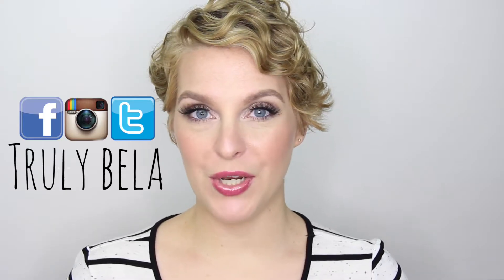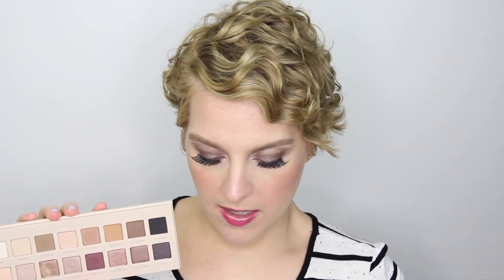REVIEW: New! Lorac Pro 3 Palette | Truly Bela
Truly Bela
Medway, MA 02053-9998